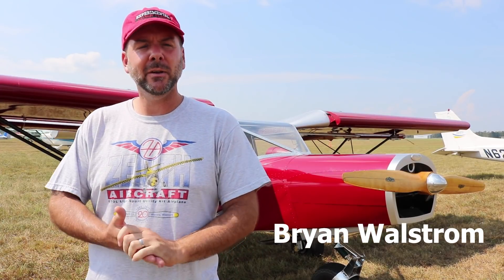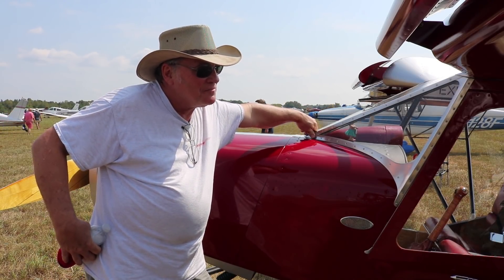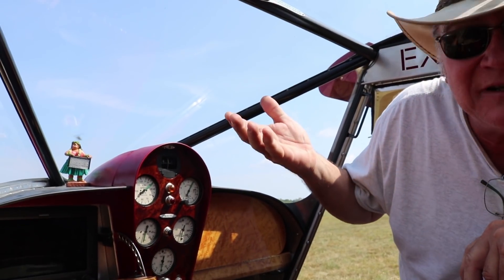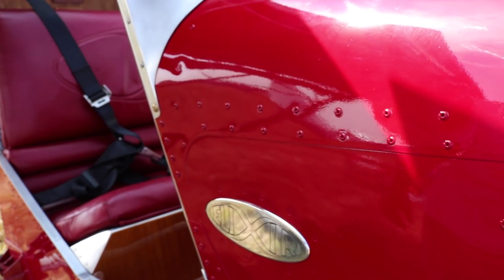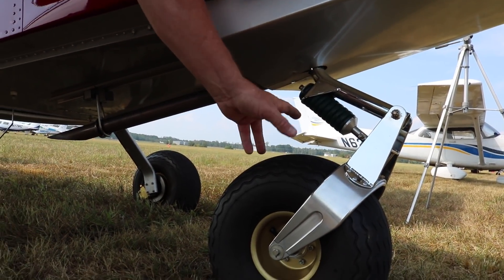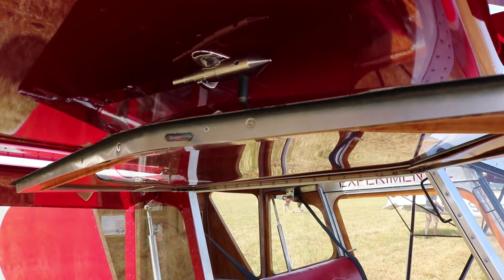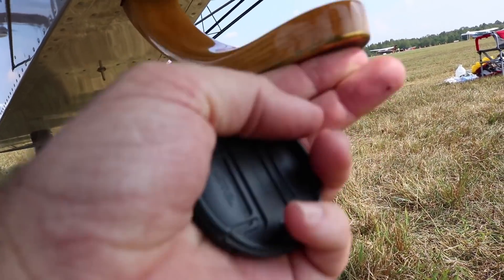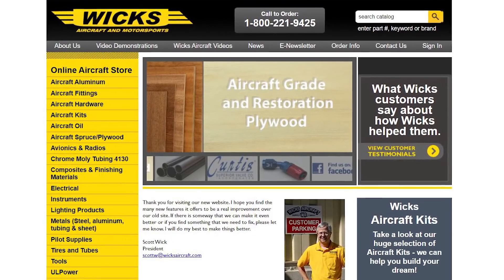NEW! Zenith CH 701 - Mark Phillips- CUSTOM Sky JEEP?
NEW! Zenith CH701 - Mark Phillips- CUSTOM Sky JEEP? Check out this VERY CUSTOM aircraft that Mark built and used ideas of the Old Classic aircraft incorporated into his modern airplane. This aircraft is available (in it's standard original form) from the Zenith Aircraft Company.

Hey! Check out this brand new little tool for scratch builders/ kit builders helping you draw edge distance lines on your aircraft parts!